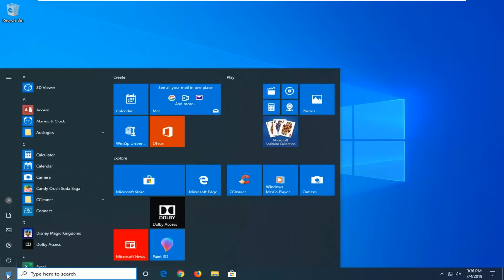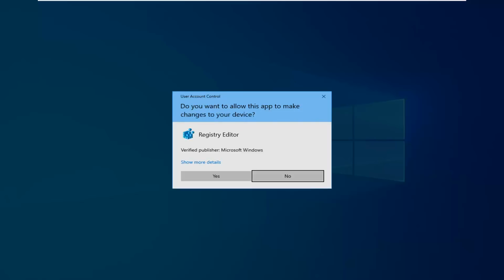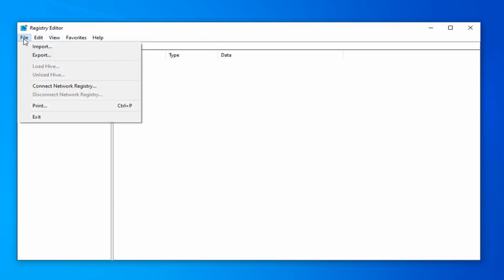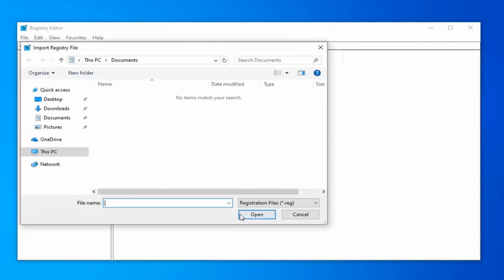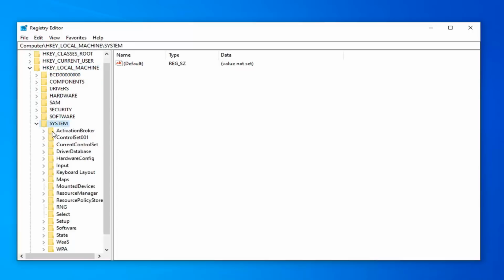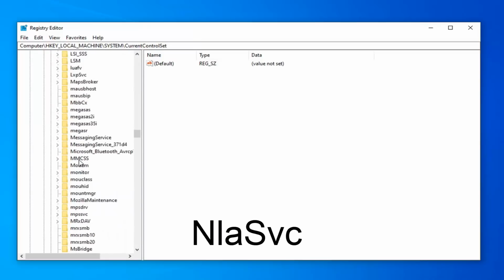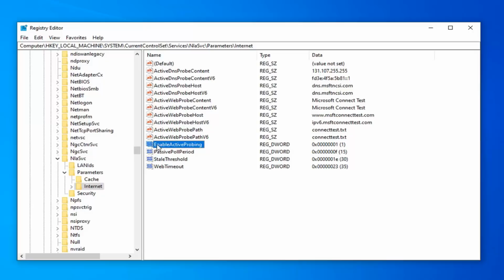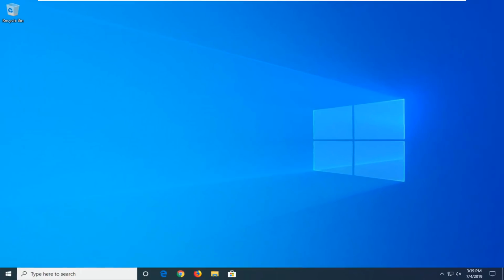How to Fix ‘Msftconnecttest Redirect’ Error on Windows 10 [Tutorial]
There is a feature NCSI(Network Connectivity Status Indicator) which is responsible for determining the best network for an application and redirect it to that particular network. However, in this case, it redirects it to two URIs related to MSN which return a static page indicating an established connection. In this tutorial, we will discuss some of the reasons behind this error and also provide viable solutions to rectify the issue.

Issues addressed in this tutorial:
msftconnecttest/redirect
msftconnecttest redirect
msftconnecttest redirect application not found
msftconnecttest redirect chrome
msftconnecttest keeps popping up
msftconnecttest redirect not working
msftconnecttest application not found
msftconnecttest chrome